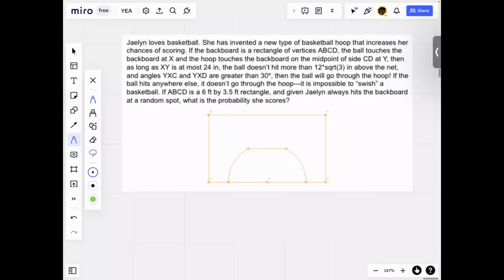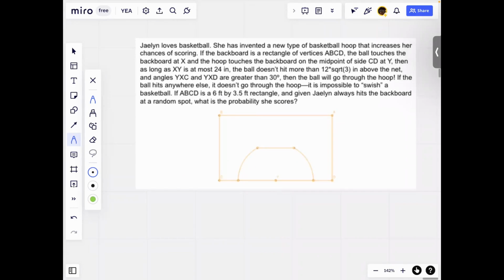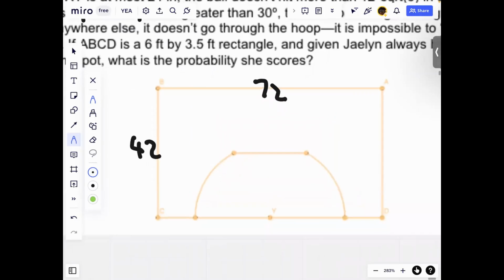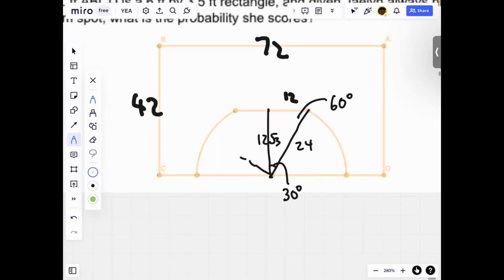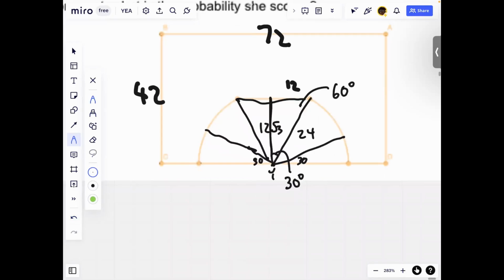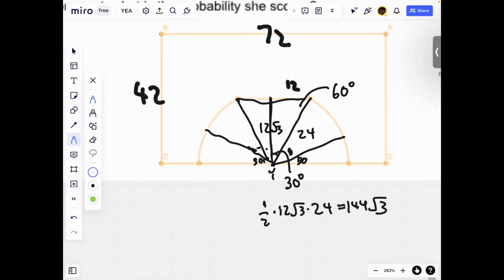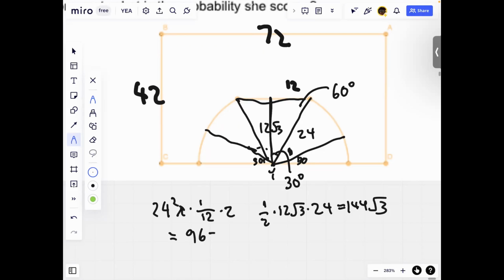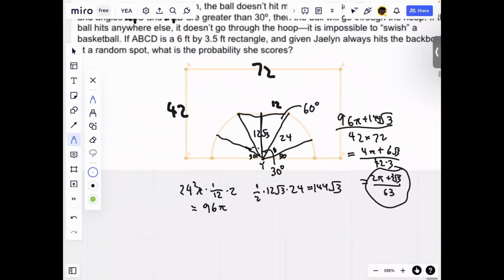Solution to YEA BIG Weekly Practice by Selena Ge, Winter Week 5, 2022-23